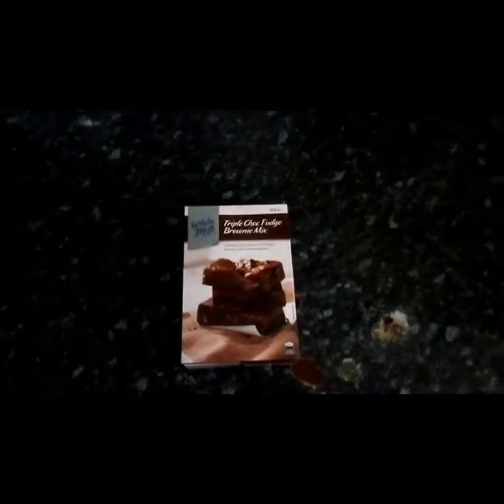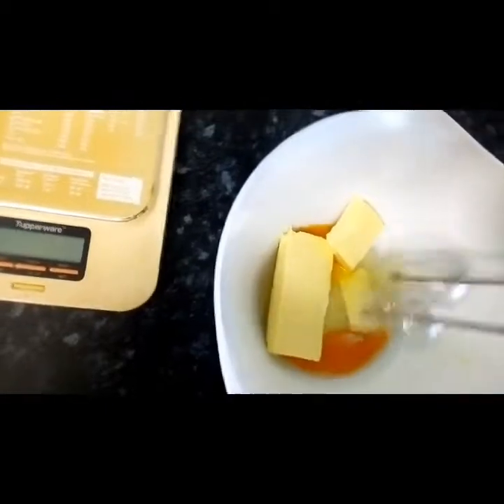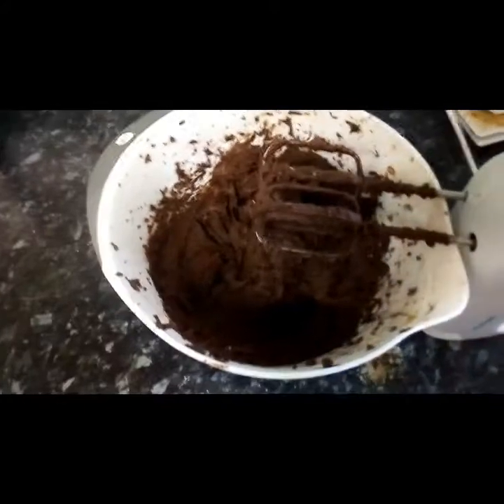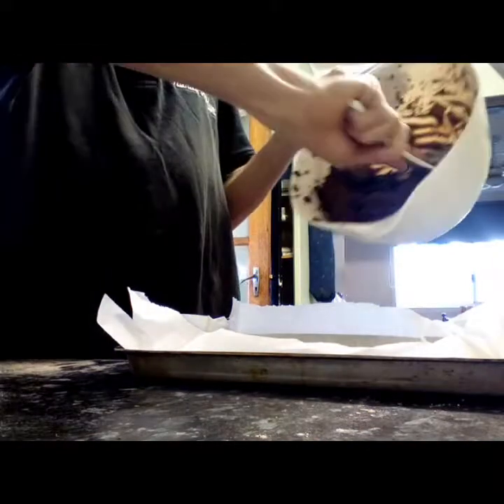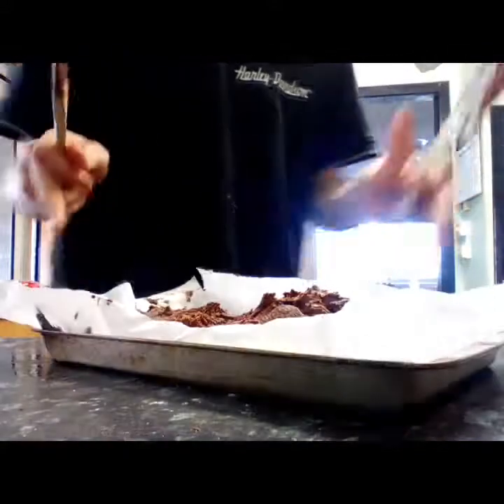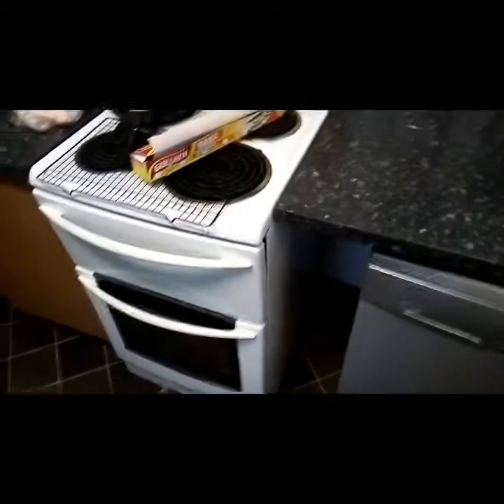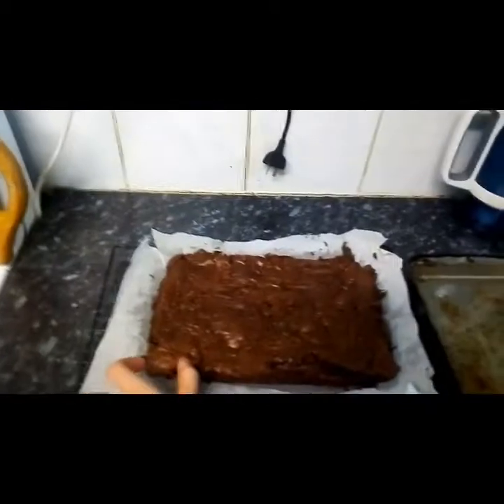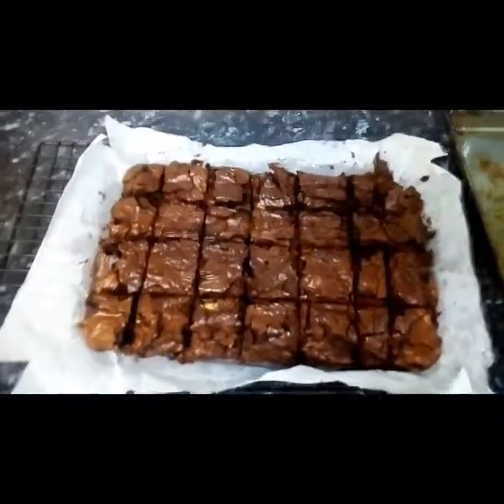Cooking With Mark Ep 1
I had this idea for a while but my mate luke swingler beat me to it so enjoy the first of many cooking episodes